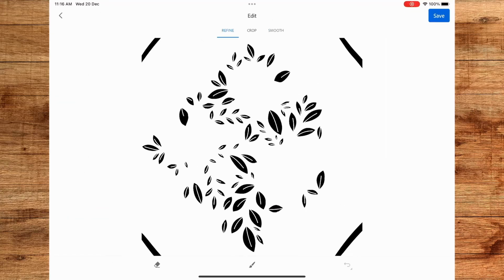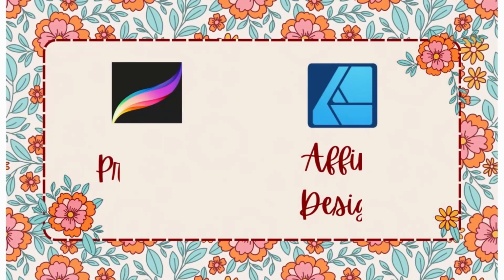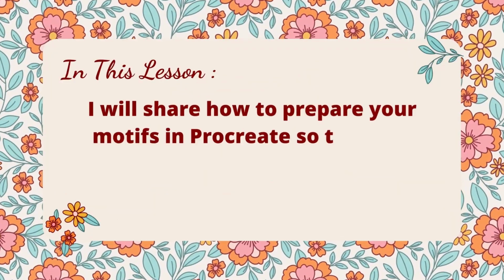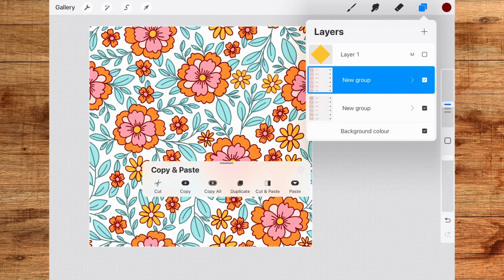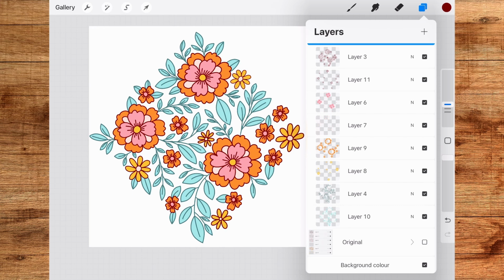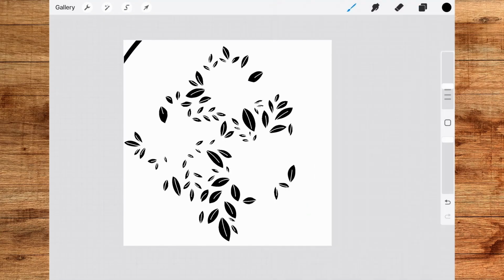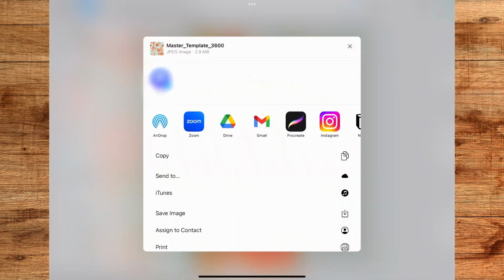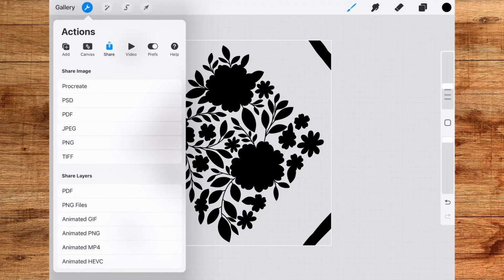Procreate To Affinity Designer Workflow | SkillShare Class Trailer | Bonus Lesson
Hi There! This video is a trailer to my latest SkillShare class where I am sharing how you can take your hand-drawn  procreate illustrations, vectorize them using Adobe Capture and make a repeating pattern in Affinity Designer using the diamond template.

This is the third class in this series of workflows and you can also download free Procreate brushes and Procreate color palettes by taking this class.

⭐PROCREATE TO PHOTOSHOP WORKFLOW
☀️ Click on this link below to get 1 month of Skillshare FREE ☀️
If this video was helpful to you, then do share it to others and also leave a like which will encourage me to make more videos like this.
⭐Learn to make a portfolio website on your own on Skillshare
WHAT I’M USING 👇
Ø iPad Pro 11 Inch
Ø Apple Pencil 2nd Generation
Ø Procreate App
 📬LET’S CONNECT
Music from Uppbeat (free for Creators!)